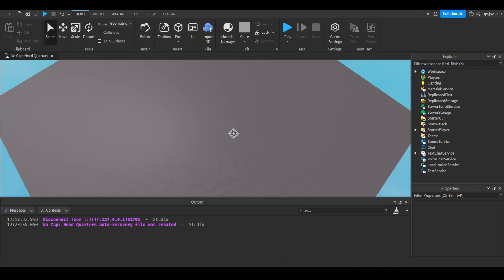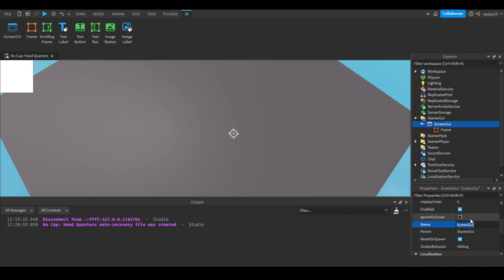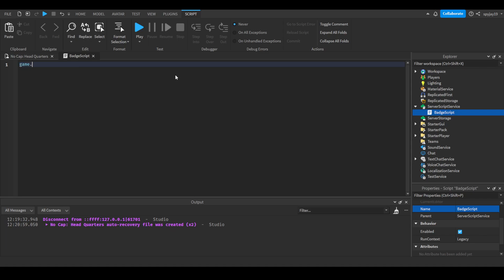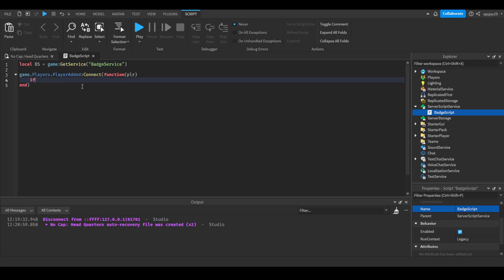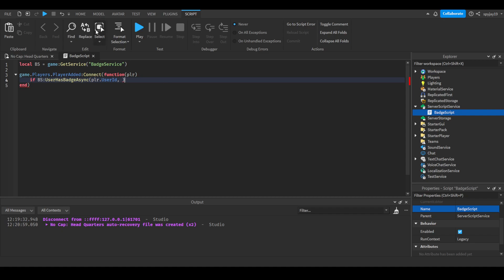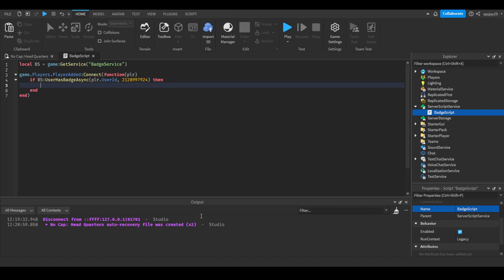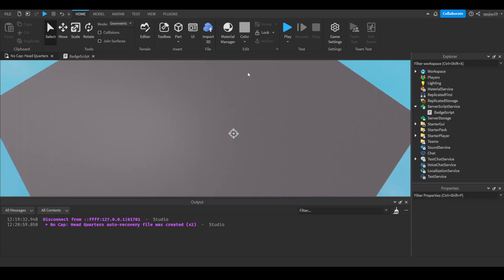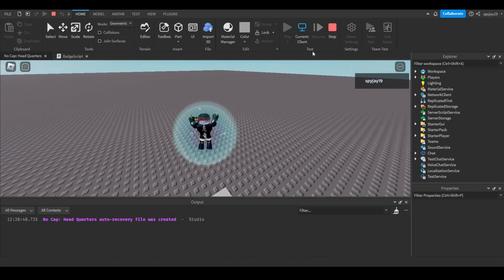How to check if a player has a Badge in Roblox! (Roblox Scripting Tutorial 2023!)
Badge script:

local BS = game:GetService("BadgeService")

game.Players.PlayerAdded:Connect(function(plr)
 plr.PlayerGui:WaitForChild("BadgeGUI")
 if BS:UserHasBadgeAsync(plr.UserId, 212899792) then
  plr.PlayerGui.BadgeGUI.Enabled = true
 end
end)